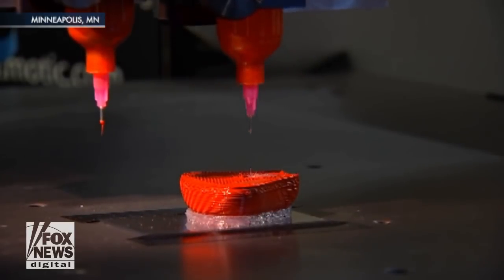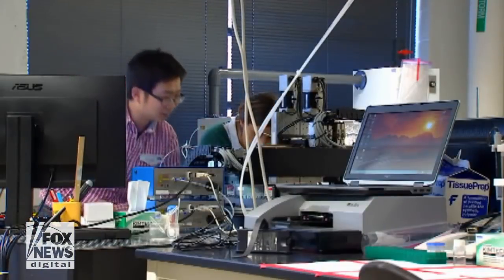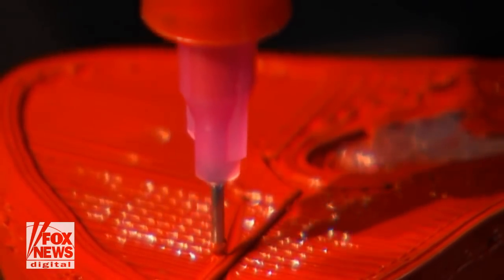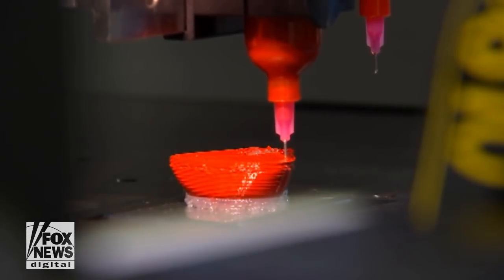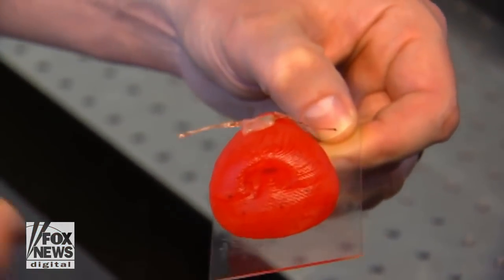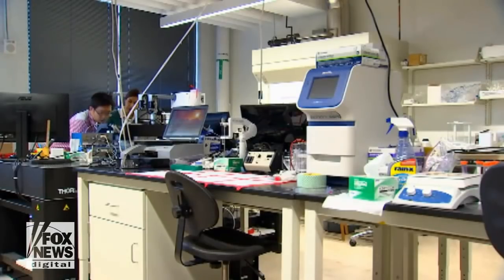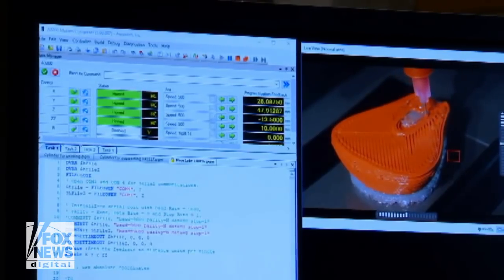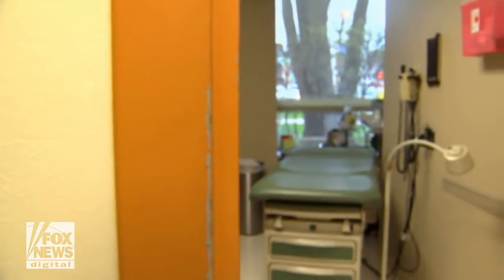3D printed organs help doctors prep for surgery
Unlike hard plastic models, University of Minnesota mechanical engineers have created models of organs that feel and react like the real thing.